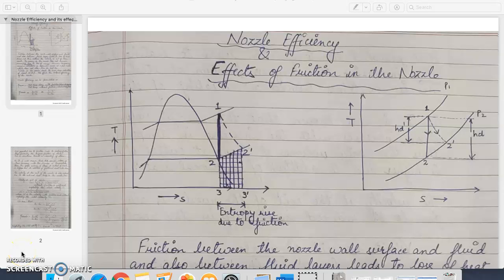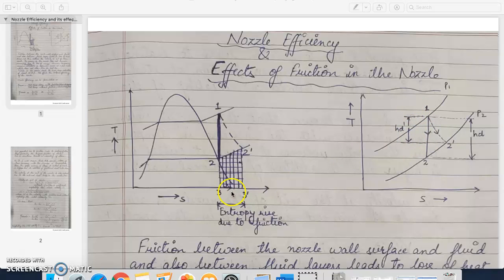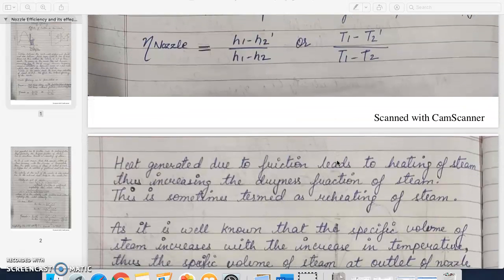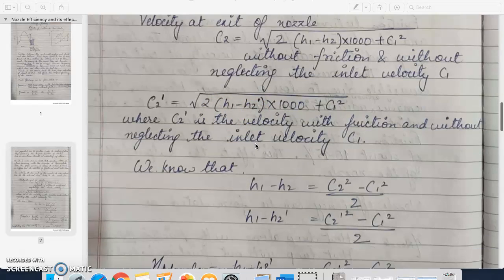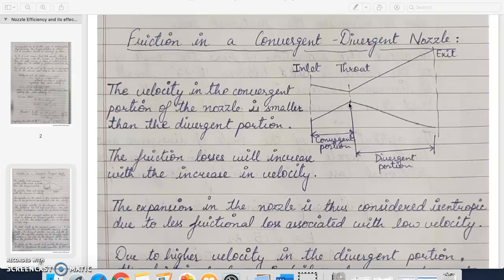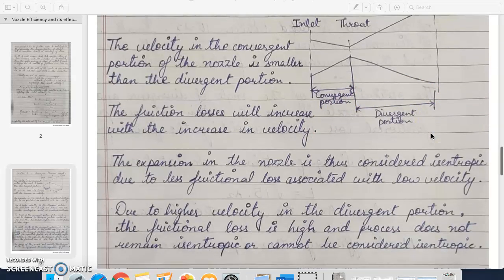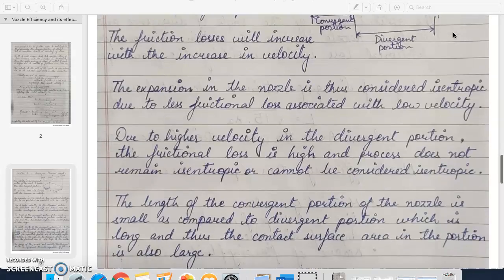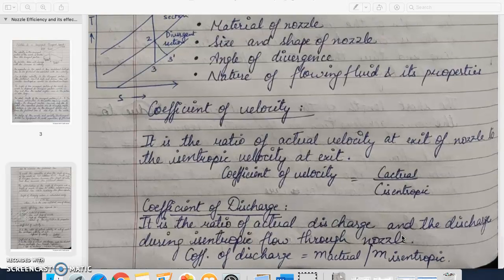Nozzle Efficiency and Friction| Ms. Neha Bhaduria | ME_4Sem_Applied_Thermodynamics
Video lecture on "Nozzle Efficiency and Friction" (Subject- Applied Thermodynamics; KME 401) for 4th-semester students by  Ms. Neha Bhaduria, Assistant Professor, Department of Mechanical Engineering, KIET Group of Institutions.